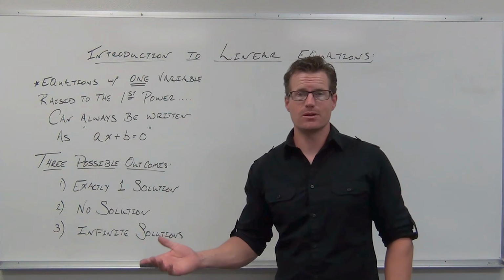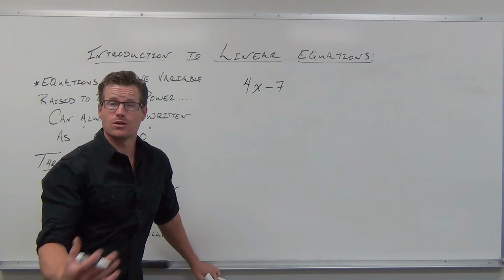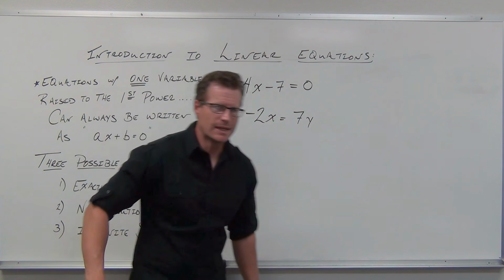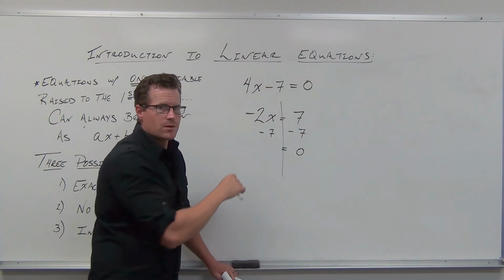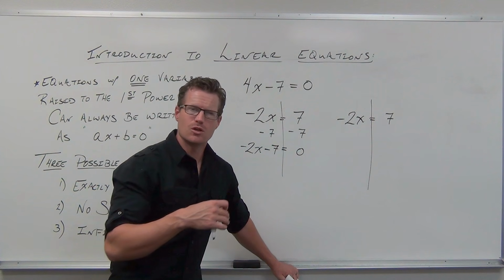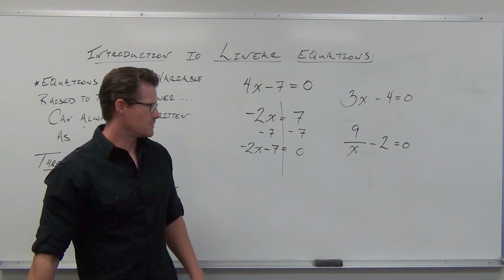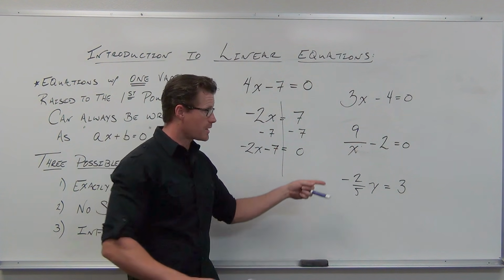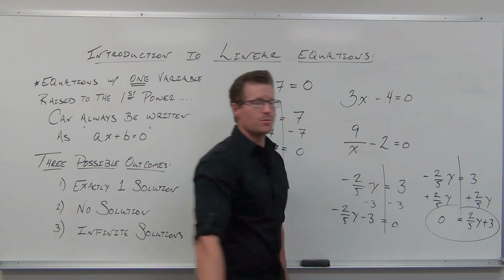Introduction to Linear Equations (TTP Video 5)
An explanation of the basic properties of Linear Equations.